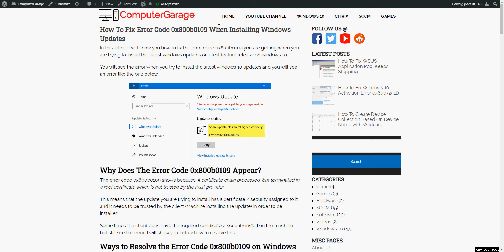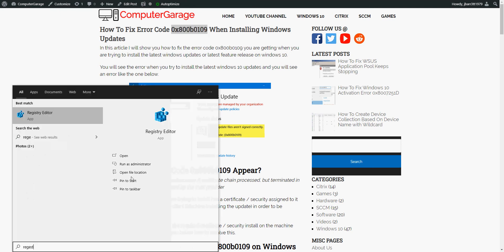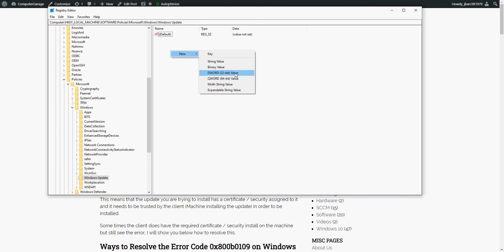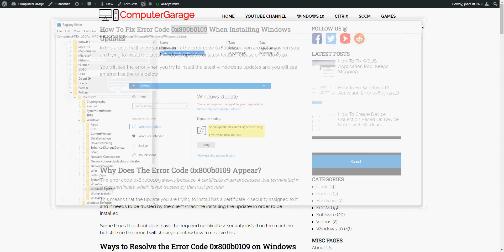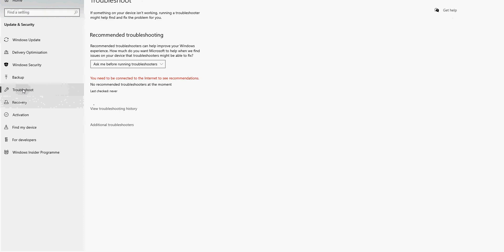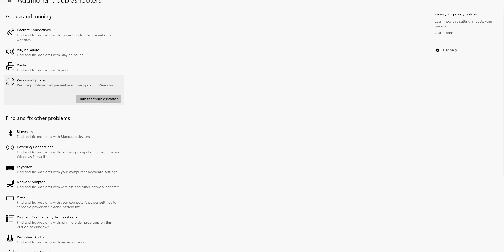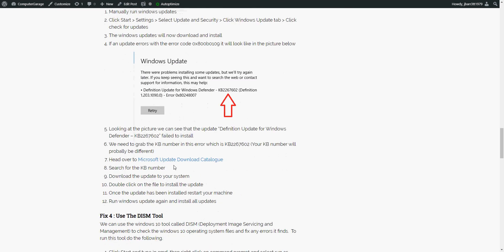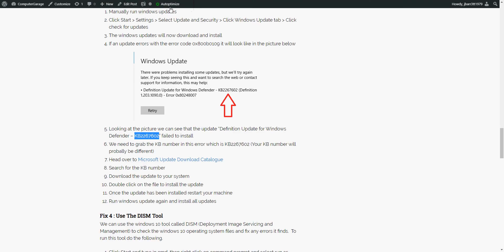How To Fix Error Code 0x800b0109 When Installing Windows Updates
In this video I will show you How To Fix Error Code 0x800b0109 When Installing Windows Updates